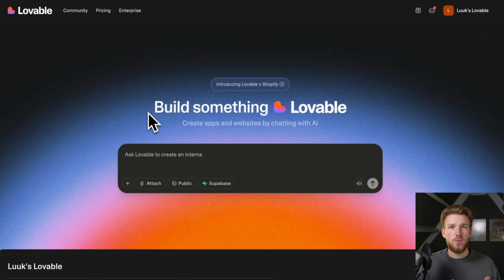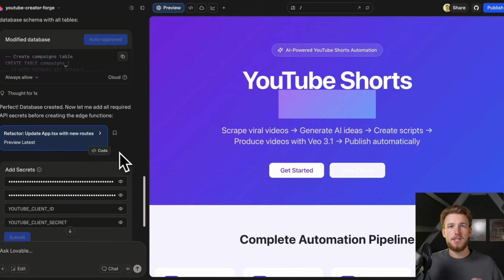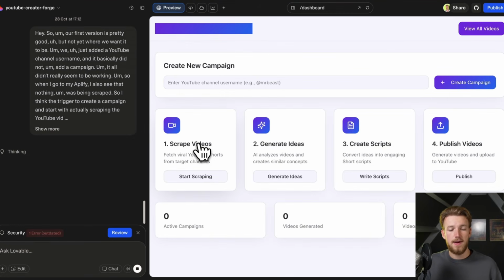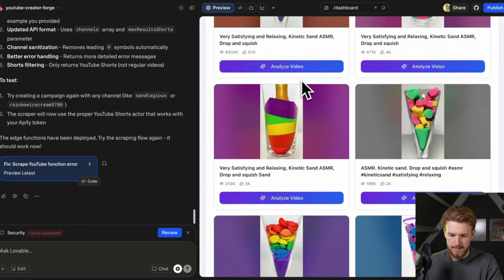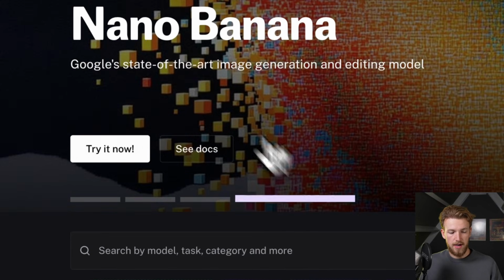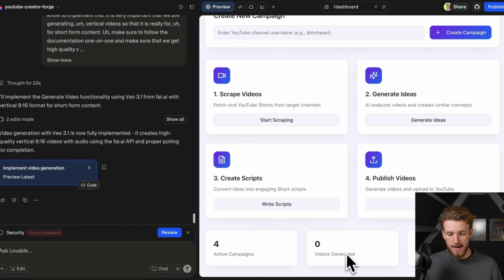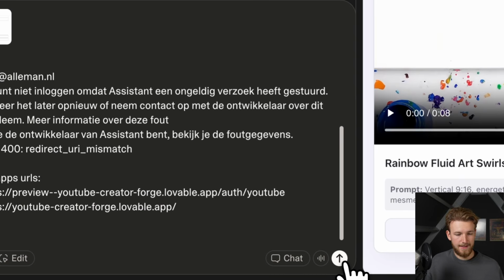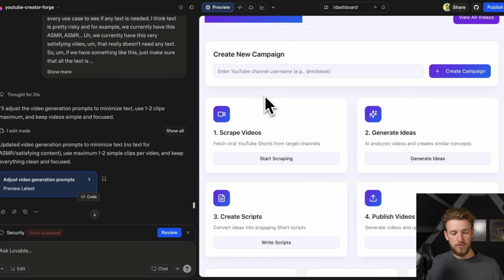Build a FULL YouTube Automation App in Lovable (Scrape + Generate + Post)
I built a complete YouTube Shorts automation system that scrapes channels, generates AI videos, and auto-posts to YouTube using Lovable (no code, no n8n)

Stuck building your AI app alone? Get 1-on-1 help to ship in 30 days:

Content creators spend hours researching, scripting, recording, and uploading YouTube Shorts manually. Right now there are almost ZERO complete automation systems that handle everything from scraping to publishing. While everyone's stuck in manual workflows, the YouTube automation gold rush is wide open.

I'm showing you how to build a complete YouTube Shorts automation SaaS using Lovable, Fal AI, Apify, and YouTube API. You paste any channel URL, it scrapes top videos, generates new AI shorts based on successful content, and auto-posts to your channel. No code. No n8n. No complex workflows. Just prompts.

In this video, I build a complete YouTube automation system that:
✅ Scrapes any YouTube channel for top-performing videos
✅ Analyzes video transcripts and success patterns
✅ Generates 3 new video concepts based on top content
✅ Creates AI-generated shorts with Fal AI
✅ Auto-publishes to YouTube with one click
✅ Includes dashboard to manage campaigns and videos
✅ Works end-to-end as production-ready SaaS
✅ Can be sold to creators for $500-2K/month

The best part? This entire app was built step-by-step with prompts and real debugging. No shortcuts. No fake demos. I show you the REAL process of building a complex multi-integration app, including fixing errors and refining outputs.

This is a REAL opportunity. Content creators desperately need automation but existing tools are either too complex (n8n) or too limited. This solves that problem and you can charge premium prices.

⏱️ TIMESTAMPS:
00:00 Introduction to the Project
01:22 Setting Up the Initial Prompt
03:05 API Integration and Configuration
07:21 Creating and Testing Campaigns
09:23 Debugging and Iterating
13:05 Improving User Experience
16:58 Generating the Video Concept
17:31 Exploring AI Models
18:23 Implementing the Generate Video Button
20:23 Testing Video Generation
20:48 Connecting to YouTube
21:01 Fixing Errors and Fine-Tuning
26:42 Publishing to YouTube
30:31 Final Thoughts and Next Steps

- Anyone wanting to build YouTube automation systems
- Content creators looking to scale their output
- Entrepreneurs building AI automation businesses
- Developers exploring multi-API integrations
- No-code builders wanting production-ready apps
- Anyone tired of complex n8n workflows

🎯 WHAT YOU'LL LEARN:
✓ How to build multi-integration apps with Lovable
✓ How to scrape YouTube channels with Apify
✓ How to use YouTube Data API for posting
✓ How to set up OAuth for YouTube publishing
✓ How to generate AI videos with Fal AI
✓ How to debug edge function errors in real-time
✓ How to connect multiple APIs in one system
✓ How to build production-ready automation SaaS
✓ How to iterate and refine prompts for quality
✓ How to create complete end-to-end workflows
✓ The REAL process of building complex apps

📌 ABOUT BUILDLOOP:
BuildLoop is my complete course for building AI-powered apps with Lovable and other AI builders. Inside, you'll find:
- 25+ step-by-step video lessons
- 40+ copy-paste prompts for common features
- 5 AI-powered tools (Idea Validator, Prompt Generator, etc.)
- 5 production-ready app templates
- Private community of 1,000+ builders

💬 Questions about building your own YouTube automation system? Drop them in the comments and I'll answer!

Let's build something incredible 🚀